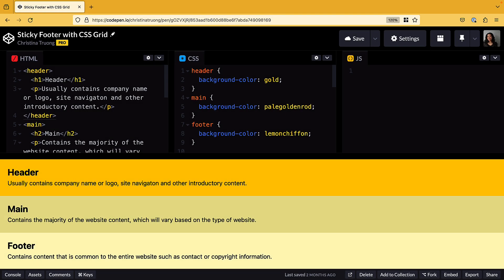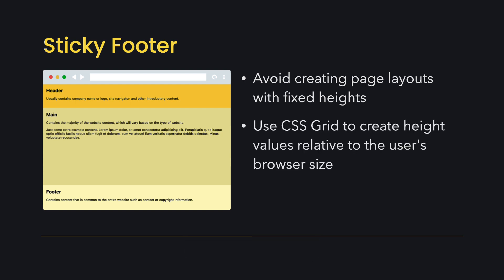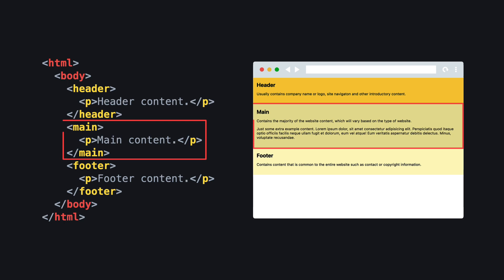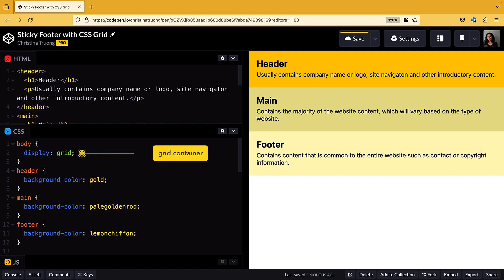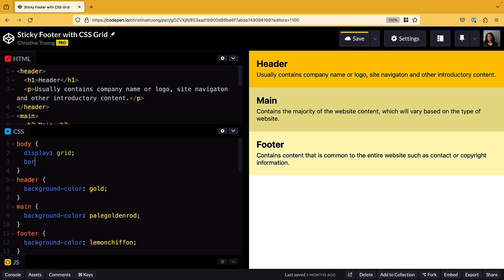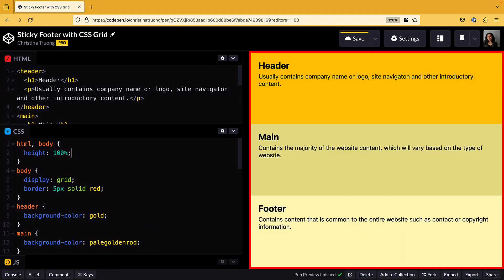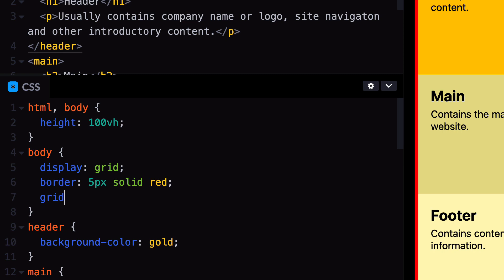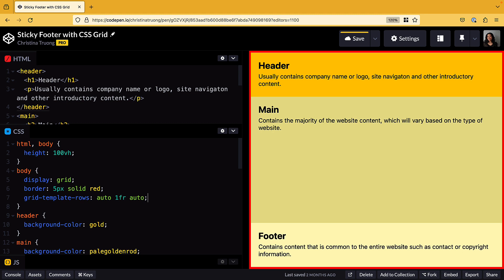How to create a Sticky Footer with CSS Grid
Learn how to create flexible page layouts to ensure the footer always stays at the bottom of the page, even if there isn’t enough content to fill the page by default. This is often called a “sticky footer.” Click “show more” for links to extra resources and examples.

Grab my 11-page CSS Selectors Reference Guide (PDF), grab some CSS merch or contribute to my coffee fund!

If you're looking to start a career in web development or refresh your knowledge, check out my courses. Many offer free access!